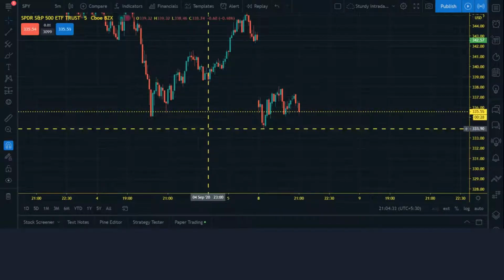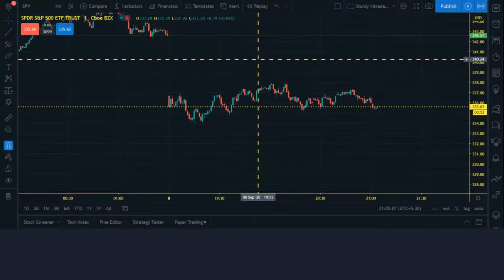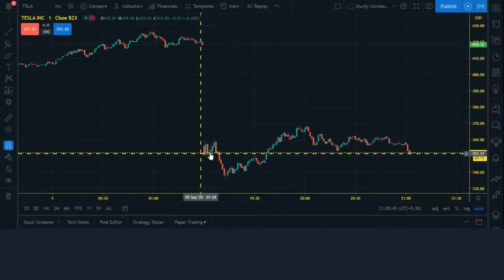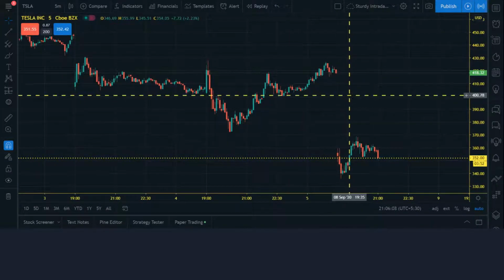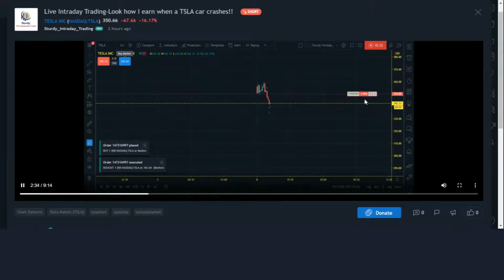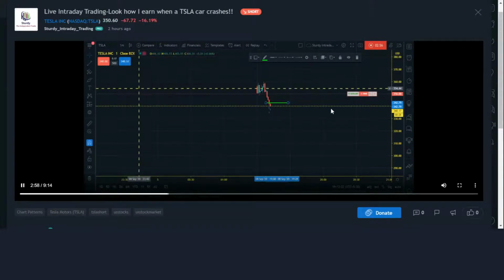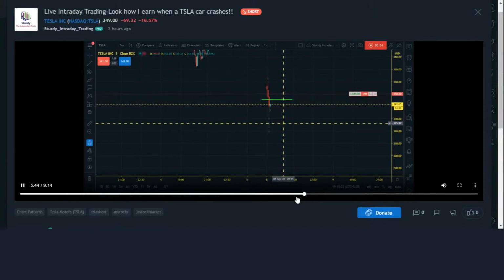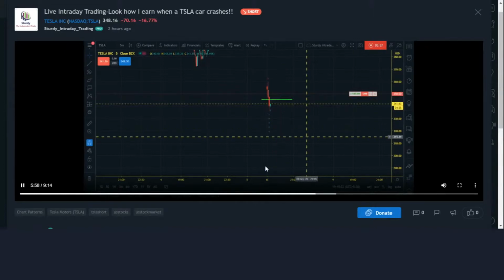Live Intrday Trading - $30K profit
Join my live stream at 11.30am and learn how I made $30K in just few minutes.